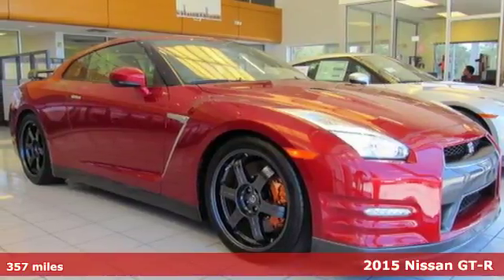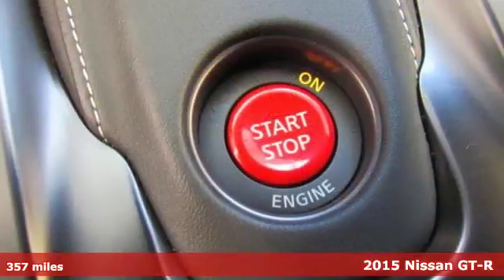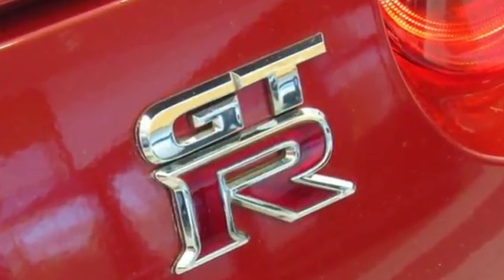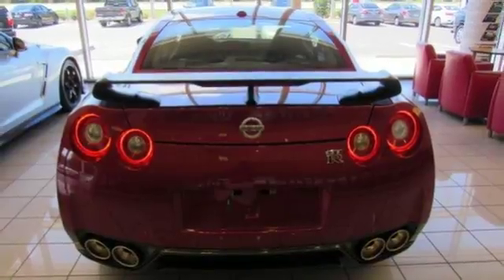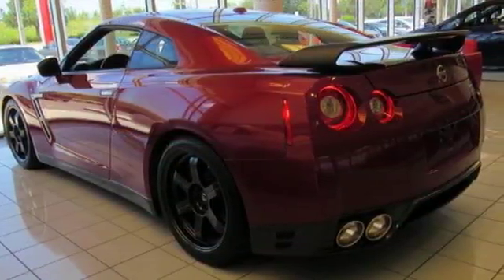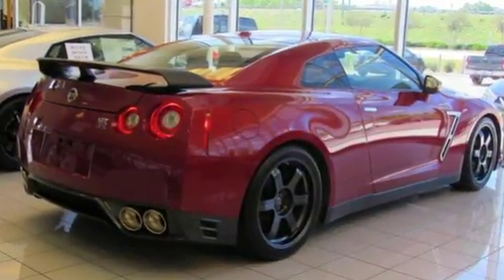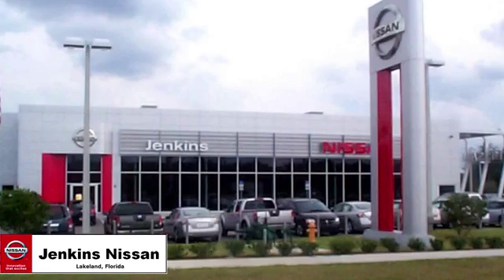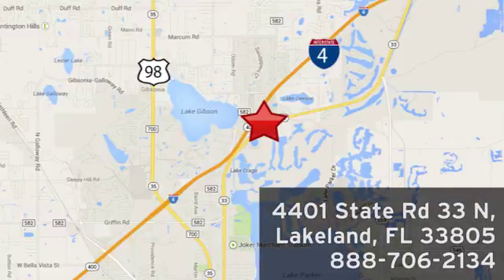Used 2015 Nissan GT-R Lakeland FL Tampa, FL #281612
Year: 2015
Make: Nissan
Model: GT-R
Trim: 2dr Cpe Premium
Engine: 232 L V6 Cyl.
Transmission: 6-Speed A/T
Color: Red
Interior: Red
Mileage: 357
Stock #: 281612
VIN: JN1AR5EF7FM281612

Address:
401 State Rd 33 N